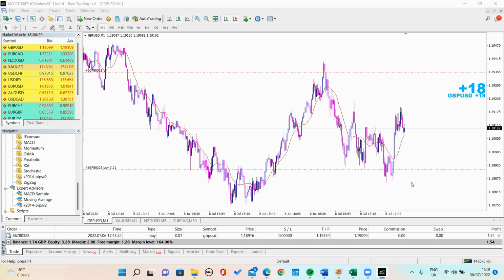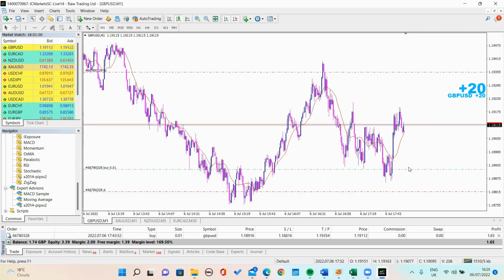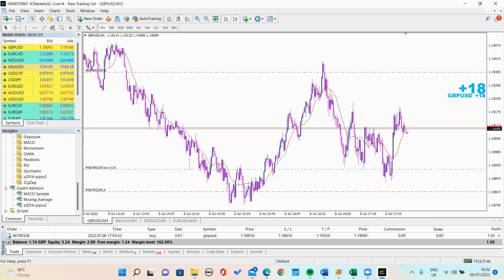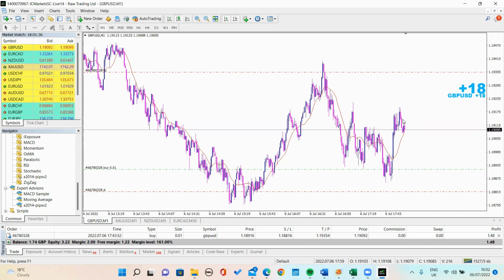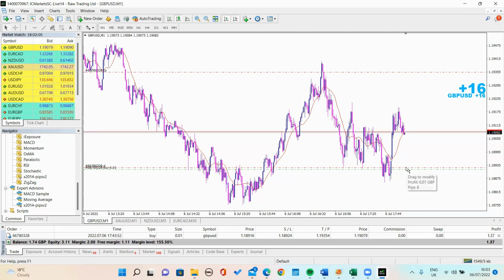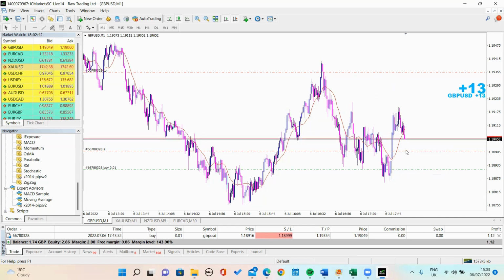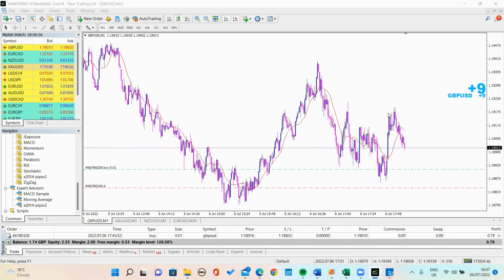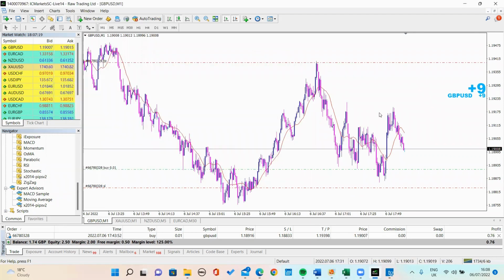21 Stop loss & Take profit